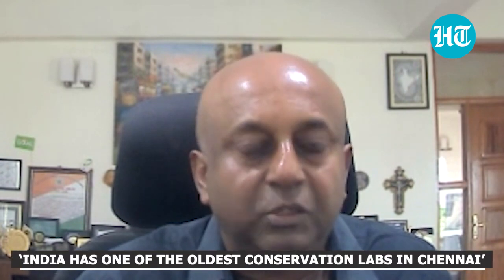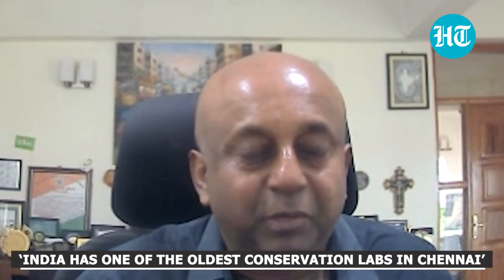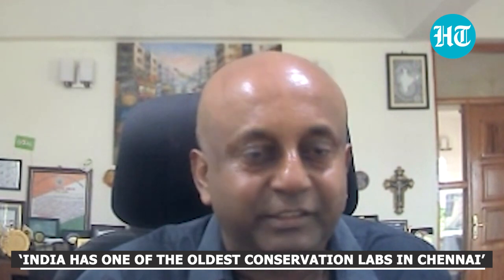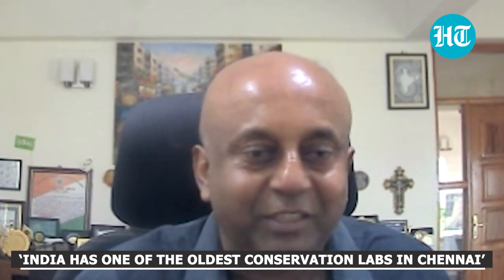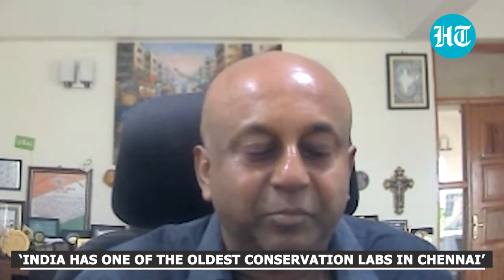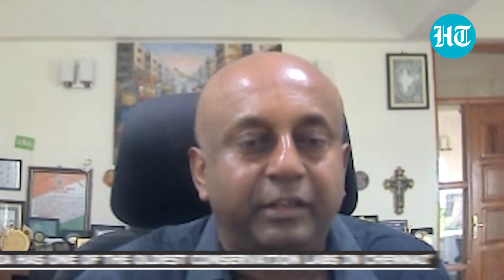Museologist Vinod Daniel on how the past can have a better future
Machines are helping rewrite our history, peering into the ancient past with greater accuracy. There are robots exploring sea beds in search of lost cities, light-detection radar creating maps of ruins hidden beneath forests, and 3D modelling techniques that are helping conserve ancient temples. But it is not enough for technology to march forward. “We have the tools and the scientific knowledge, but we’re struggling to apply them to questions about our past,” says museologist Vinod Daniel, 60, member of the Board of the International Council of Museums (ICOM) and chair of AusHeritage, a network of cultural heritage management organisations established by the Australian government. Daniel talks to HT Wknd’s Anesha George on staying up to date with global conservation projects and using new-age tools to make ancient history accessible to all.